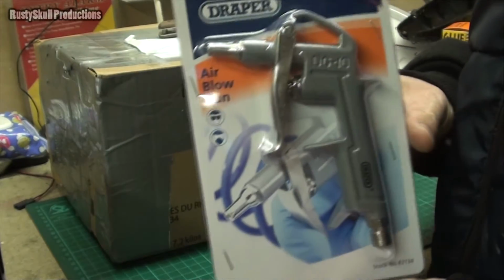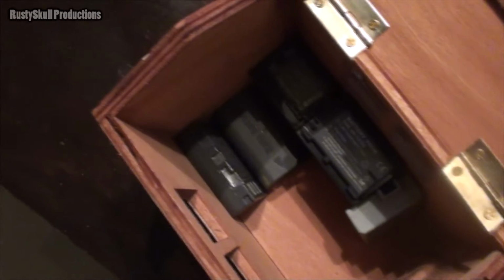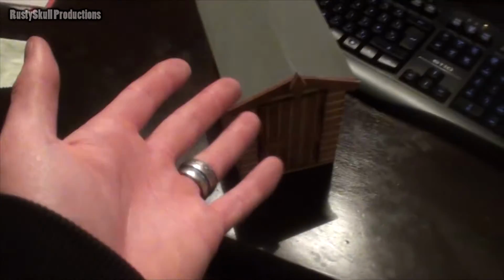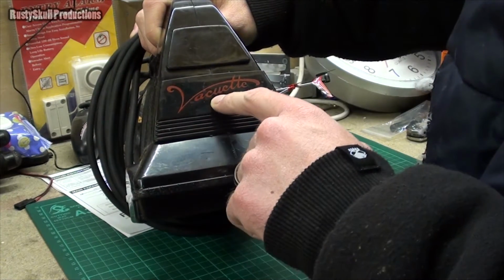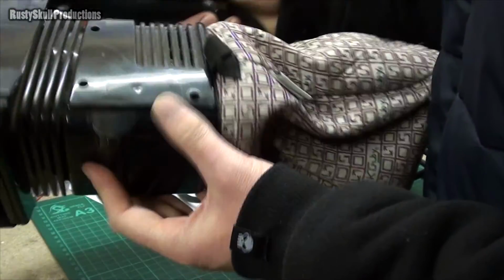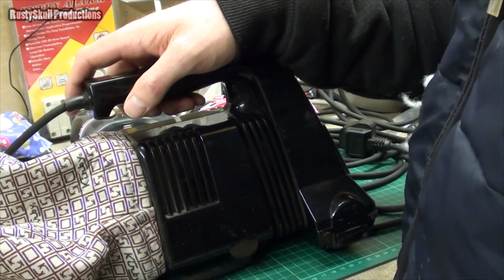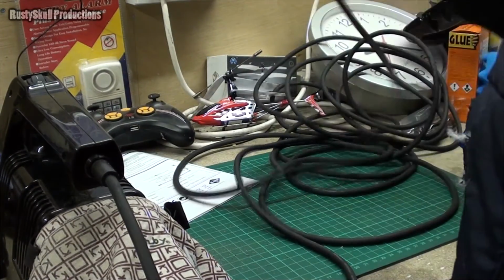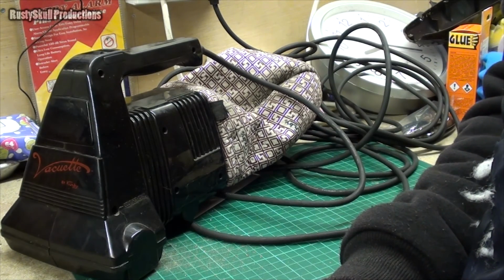Kirby Vacuette Unboxing - RustySkull Productions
Well, it was so cheap I had to get it.

Rusty's Amazon Wish List